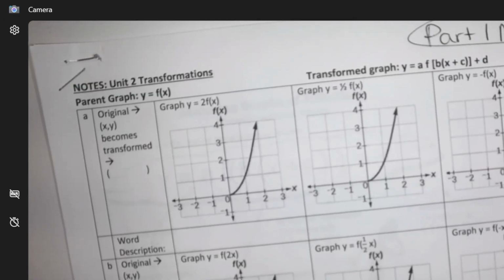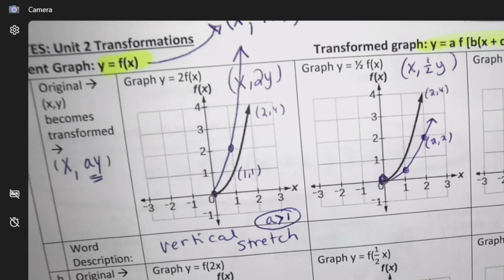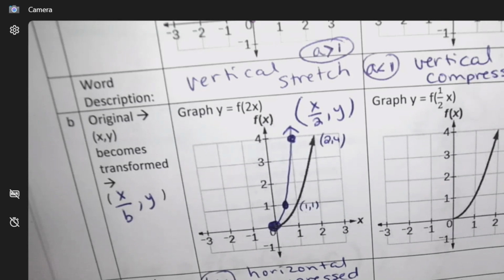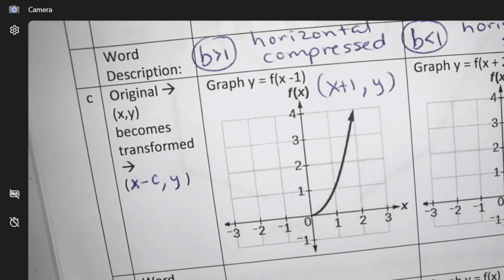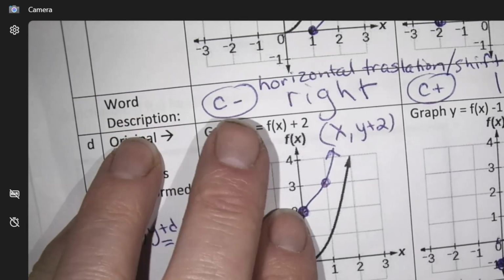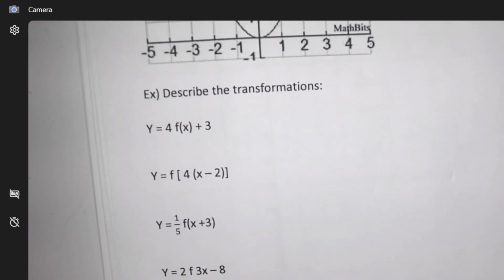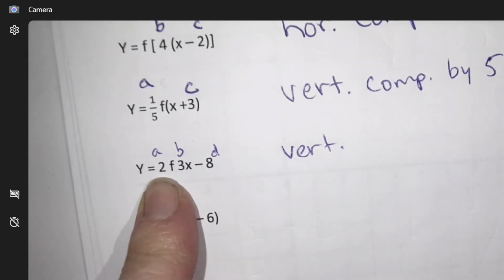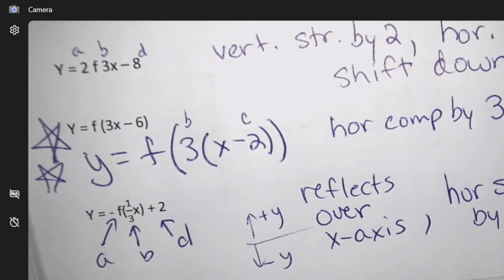foundation for abcd transformations